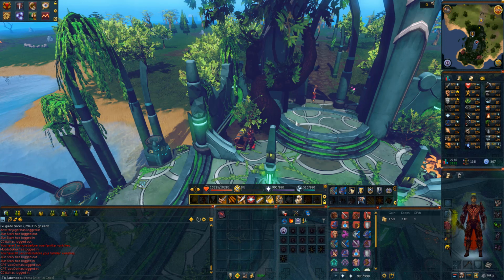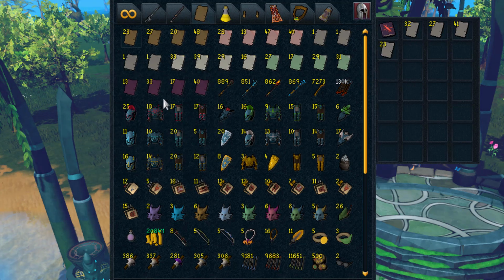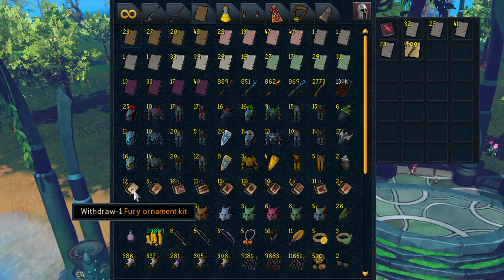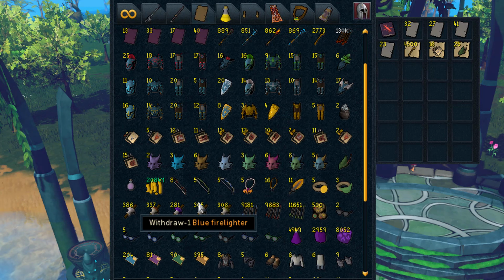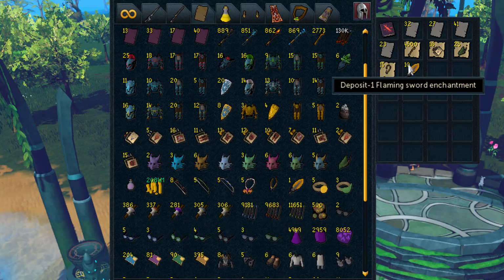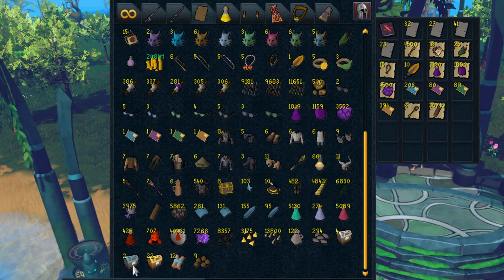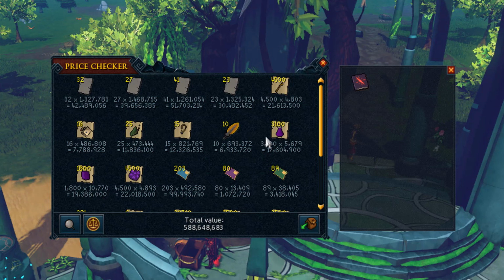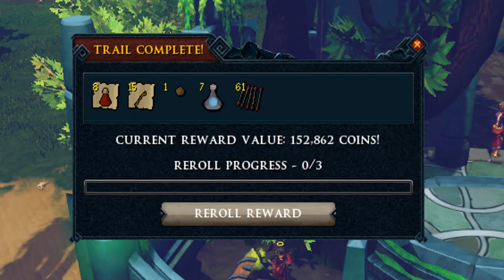Clue Tab Video - 7500+ Clue Scrolls Done! - [Runescape 3]